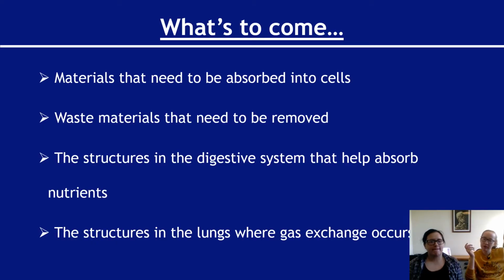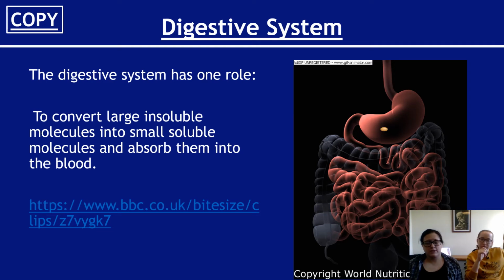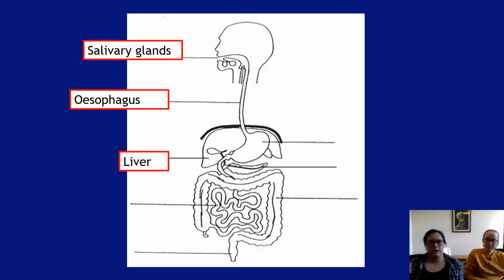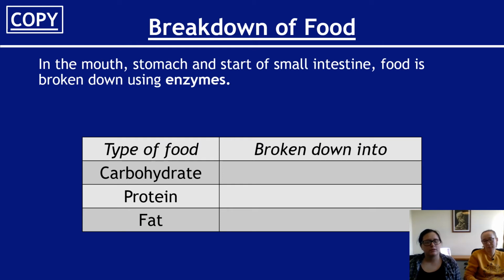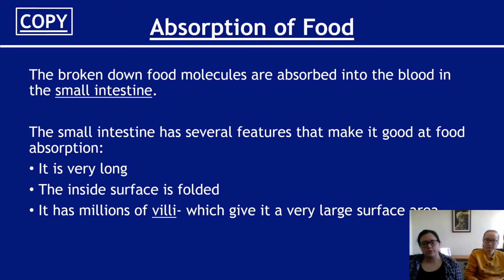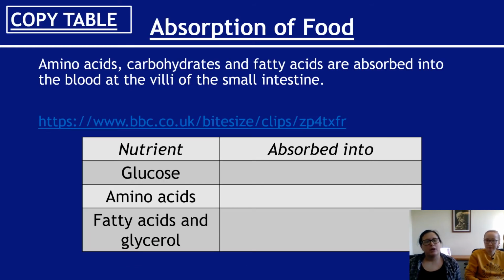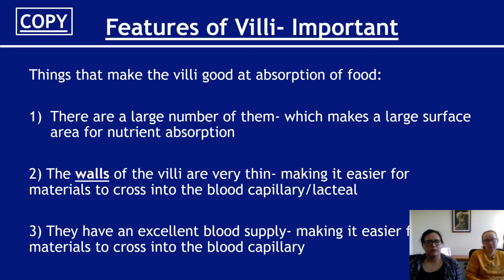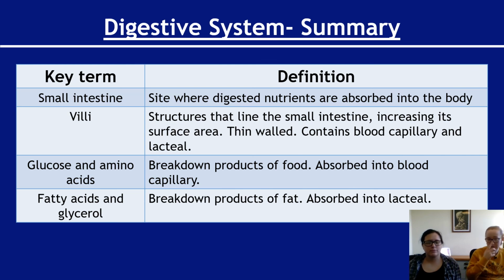Absorption of Materials Section 1 Digestive System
Key Area 7: Absorption of Materials. Section 1 covering the digestive system, small intestine and villus.